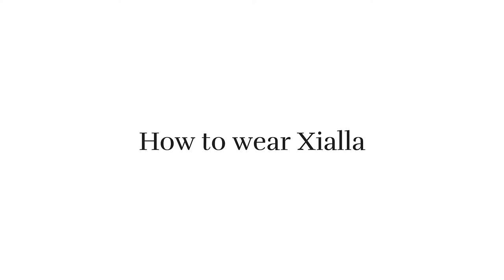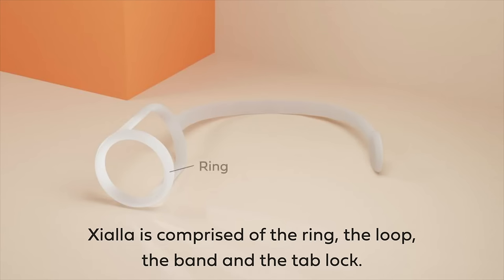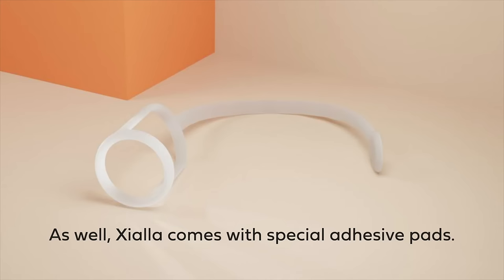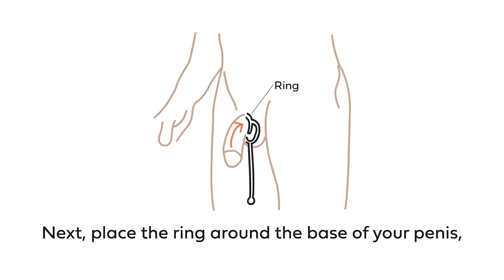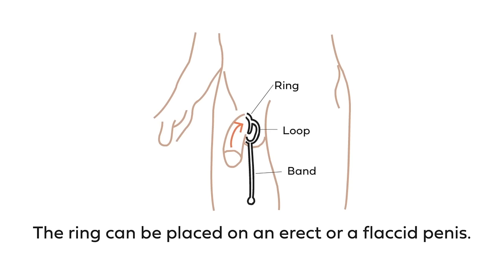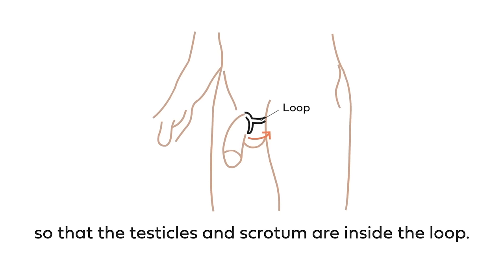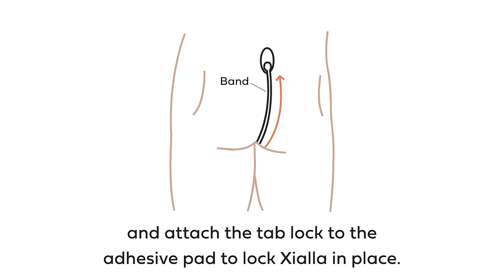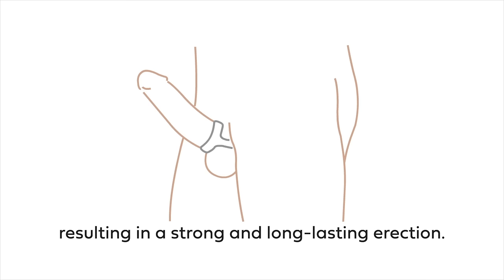How to wear Xialla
Wearing Xialla is easy. You can position Xialla in moments for spontaneous intimacy. Xialla is comprised of the Ring, the Loop, the Band and the Tab Lock.  As well, Xialla comes with special adhesive pads.

- First, take an adhesive pad and stick it firmly just above your buttocks.
- Next, place the ring around the base of your penis and let the loop and band hang in front of your scrotum. The ring can be placed on an erect or flaccid penis.
- Stretch the loop up and around your scrotum so that the testicles and scrotum are inside the loop.
- Pull the band back between your legs and attach the tab lock to the adhesive pad to lock Xialla in place.

Xialla's patented design holds the ring in place, resulting in a strong and long-lasting erection.

Xialla is an integrated ring, loop, and adhesive band - all constructed of soft, elastic silicone. Xialla's unique, patented design anchors the ring in place to prevent it from moving during sexual activity, giving you a stronger, longer-lasting erection.

GET BACK TO AMAZING SEX